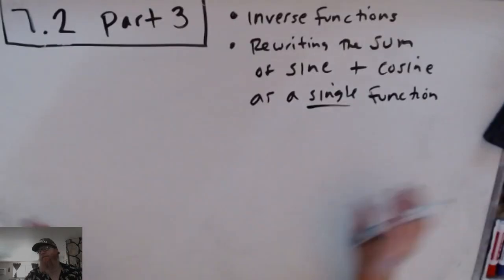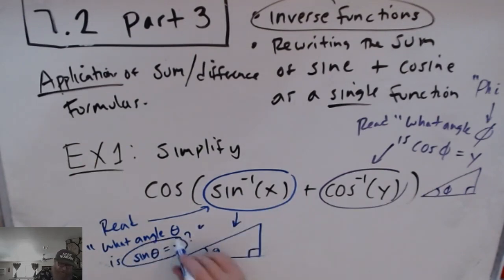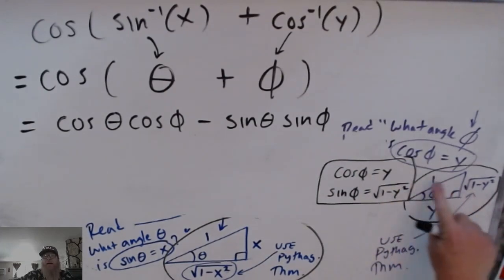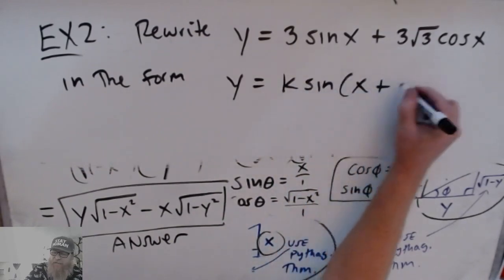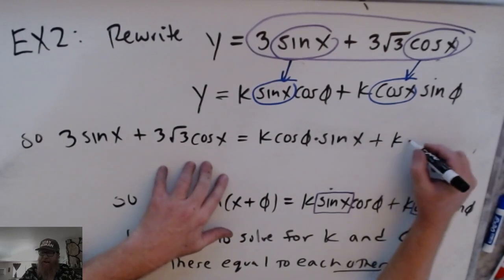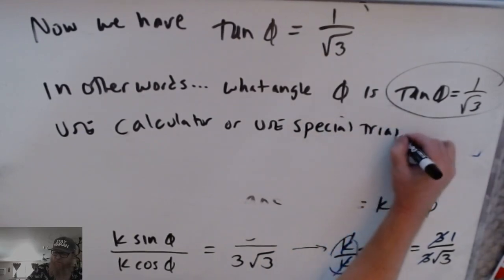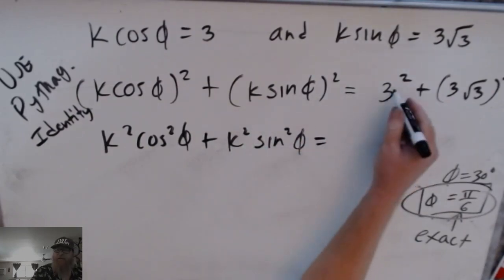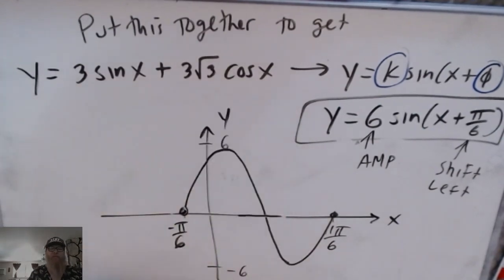Math 12 Lecture 7.2 part 3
Inverse functions and other uses for the sine of a sum formula.

Note: Keeping with my tradition of mistakes, on example 2 the ratio for tan(phi) was written upside-down, thus causing an error in calculating phi. The correct value of phi is 60 degrees or pi/3.